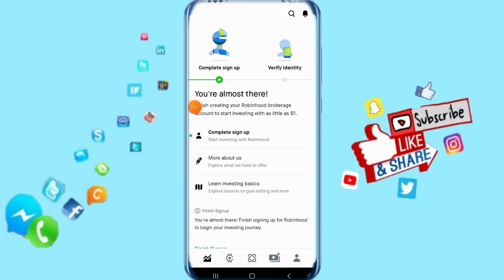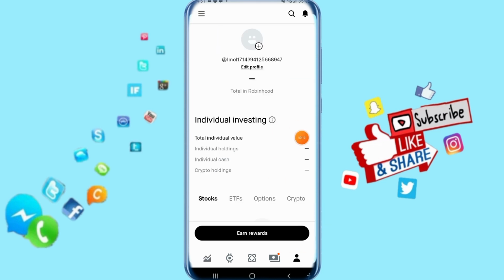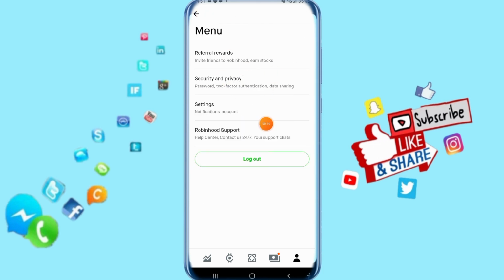How To Disable And Turn Off Major Updates Notifications On Robinhood App